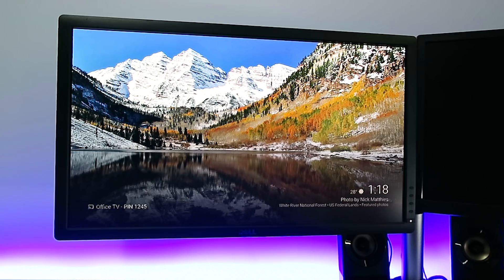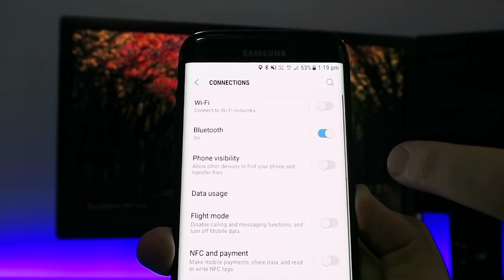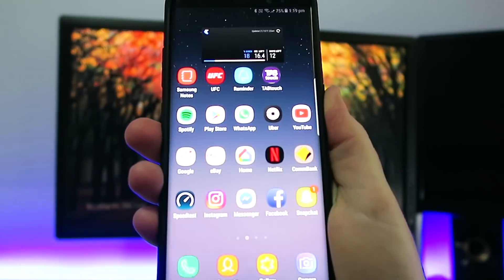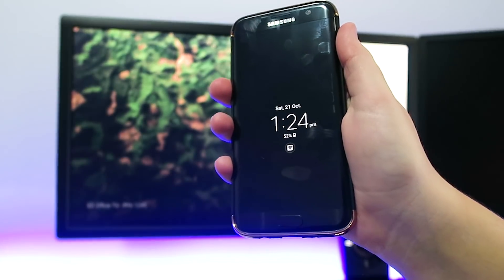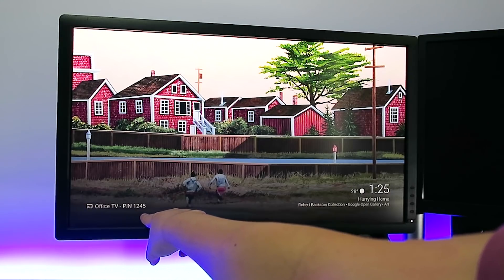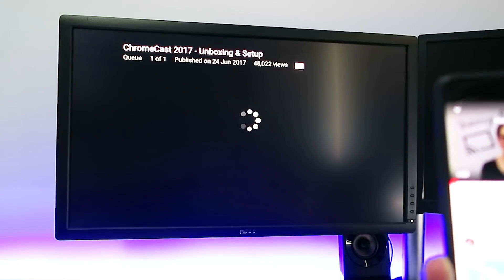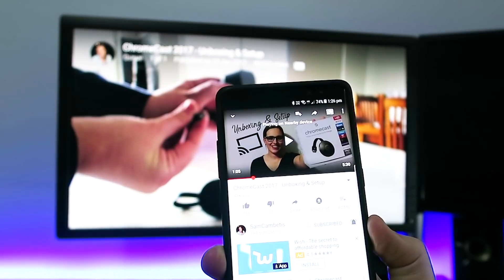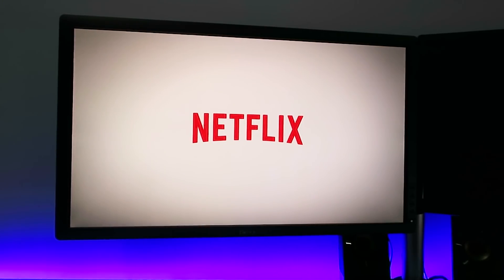How to use ChromeCast with a hotspot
UPDATED VIDEO - Here is an updated video for how to your Chromecast with a Mobile Hotspot. In this video you only need one mobile phone! Check it out!

In this video I show you how to use Chromecast without using your home WiFi and instead using a mobile hotspot.